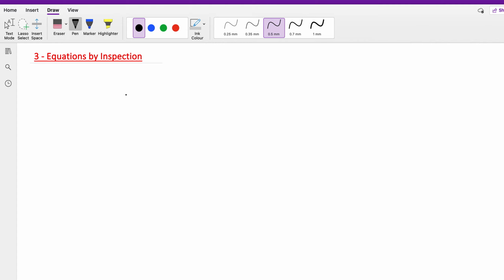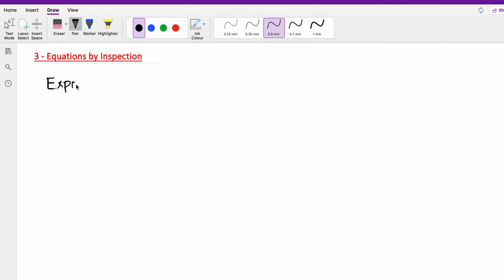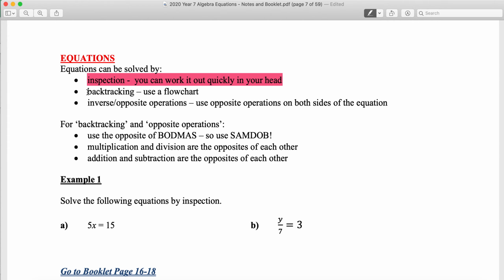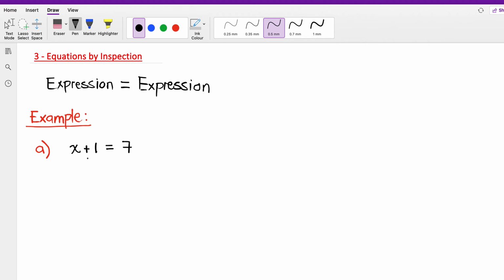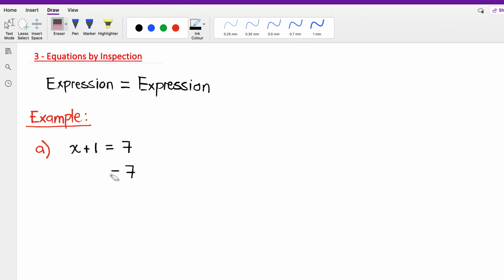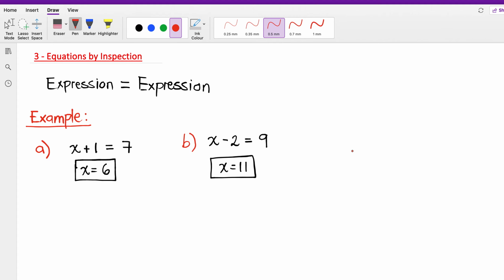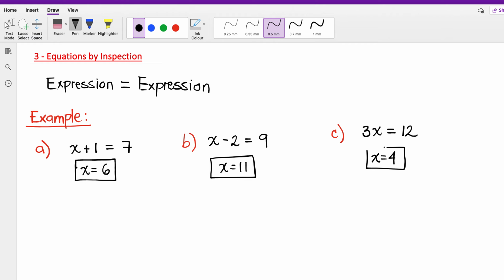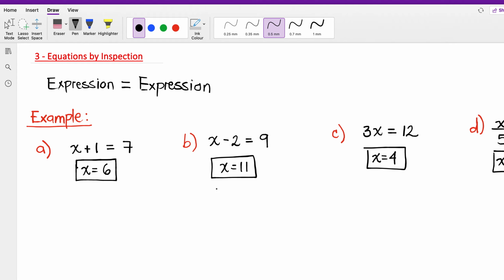3 Equations by Inspection Part 1